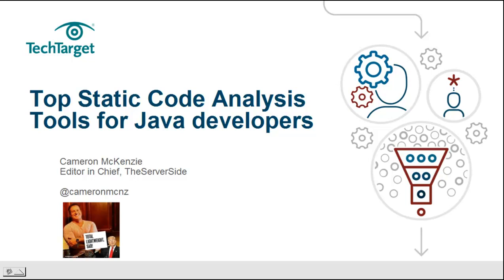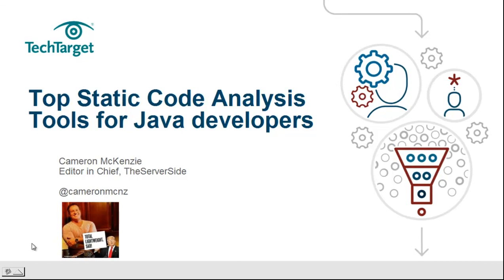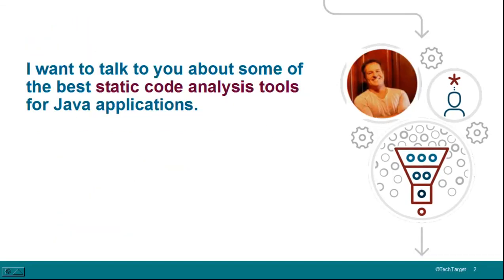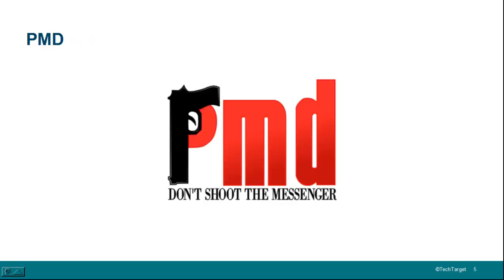Best Static Code Analysis Tools for Java Code Quality Assurance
What are the best static code analysis tools for Java? We can think of a few. Here we look at five of the best, including PMD, FindBugs, JaCoCo, SonarQube and CheckStyle.